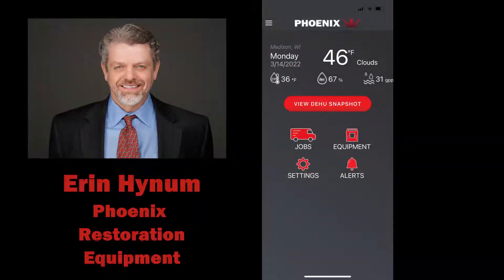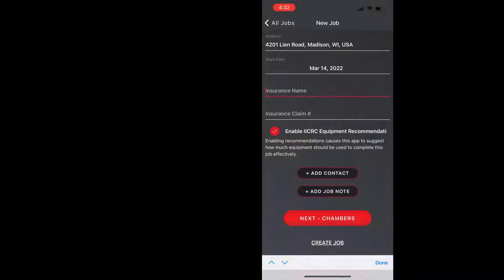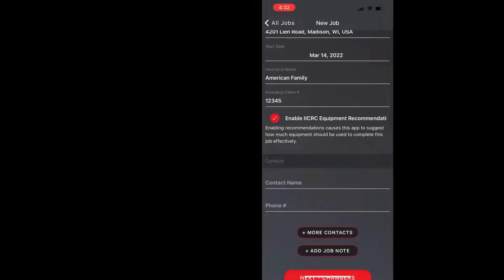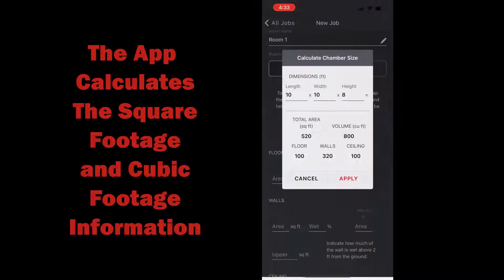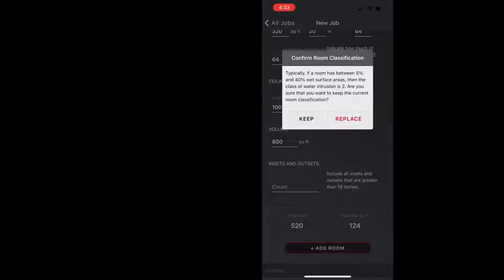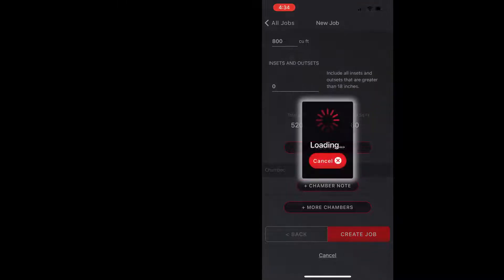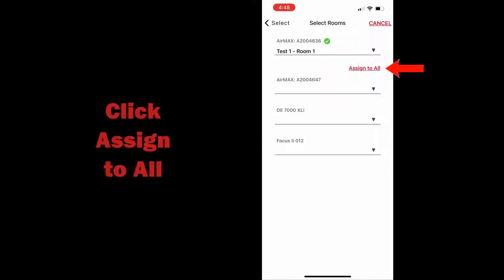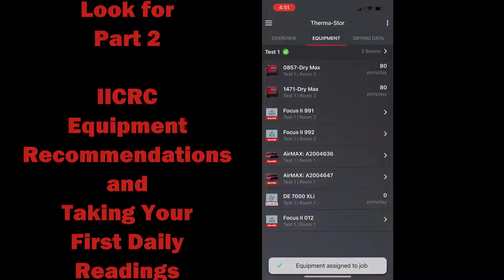Setting Up A Job in the Phoenix DryLINK App Part 1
Part one of two. This video explains the basics of setting up a job in the Phoenix DryLINK app and taking your first daily readings.